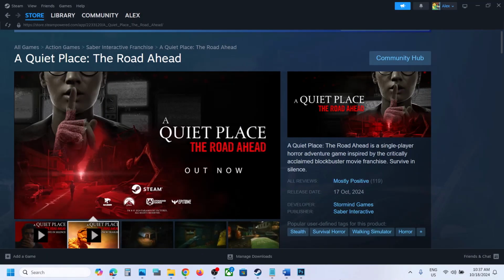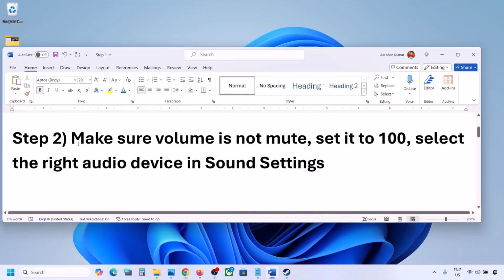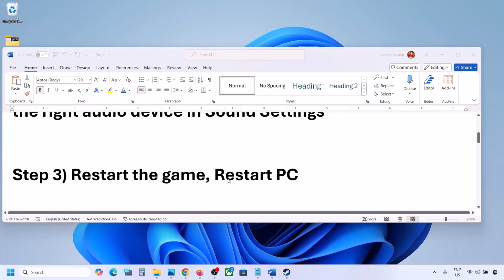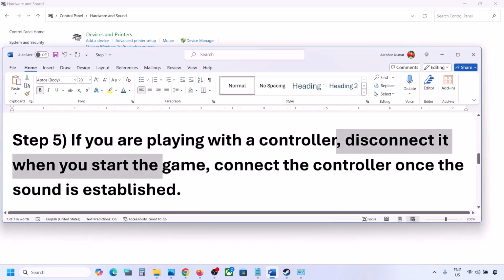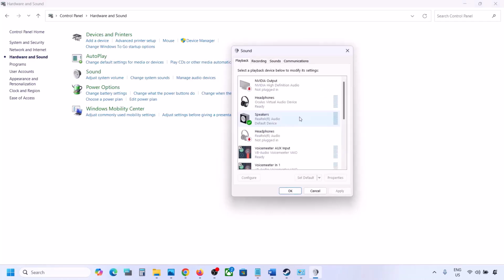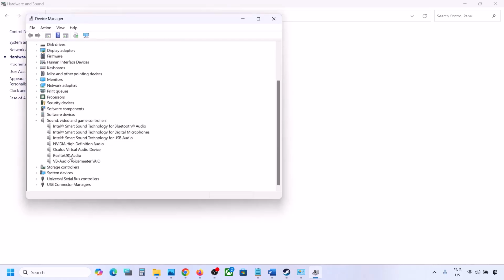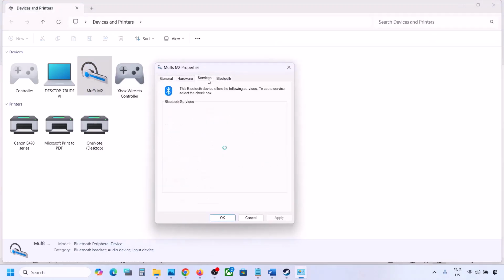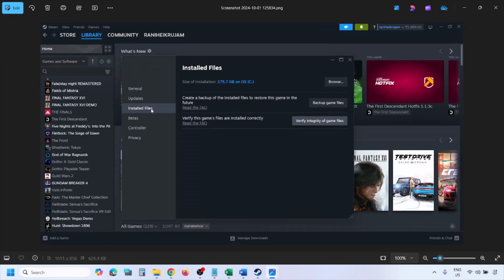A Quiet Place The Road Ahead: Fix Audio/Sound Not Working, Fix Crackling, Muffled & Popping Audio PC